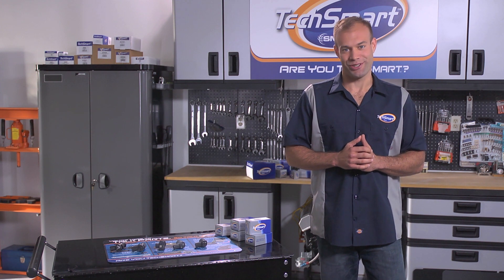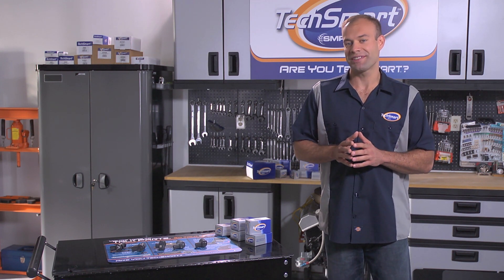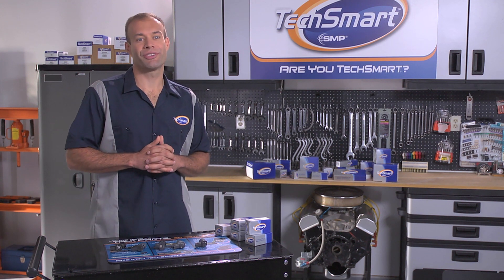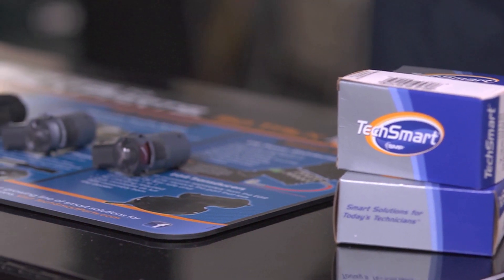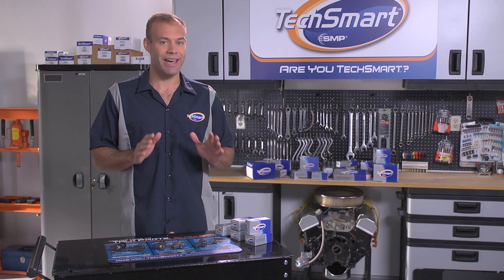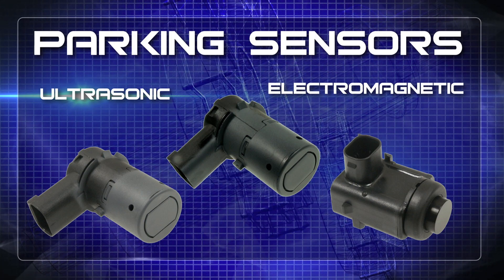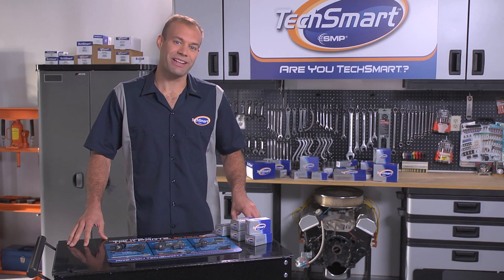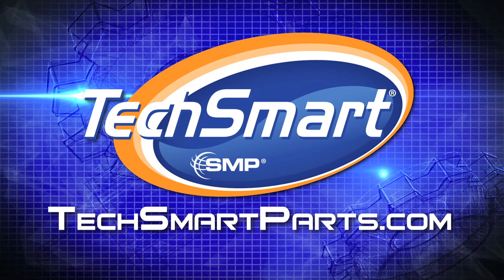Tech Sessions: Park Assist Sensors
TechSmart® presents: TECH SESSIONS: Park Assist Sensors (HD)

Featured in this video: Park Assist Sensors

TechSmart® parking sensors are matched 100% to the OE body style. Each parking
sensor is guaranteed to fit and perform just like the original. Each TechSmart parking sensor connector is molded into the body just like the OE. Beware of universal style sensors that use a pigtail connector in place of the OE style molded design.

TechSmart® Tech Sessions feature the advanced, top-notch line of parts created by TechSmart® by SMP and designed to help you find new, better ways to solve your automotive repair issues... ARE YOU TECHSMART?